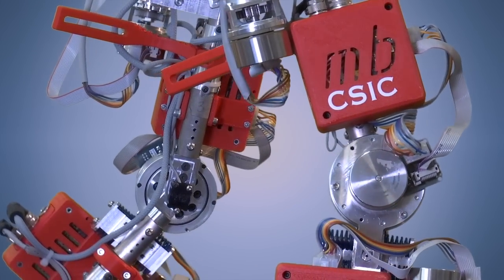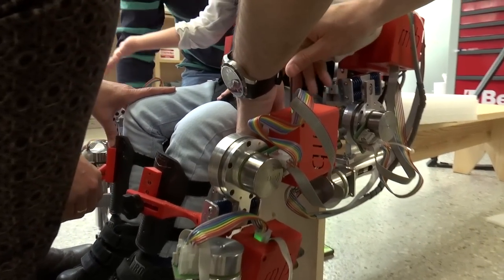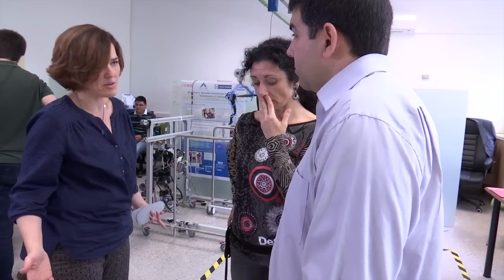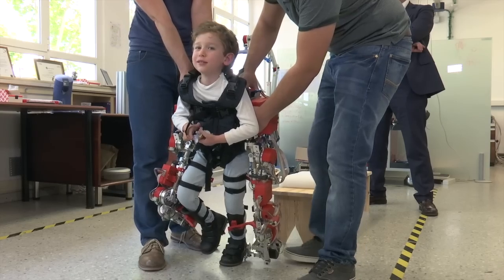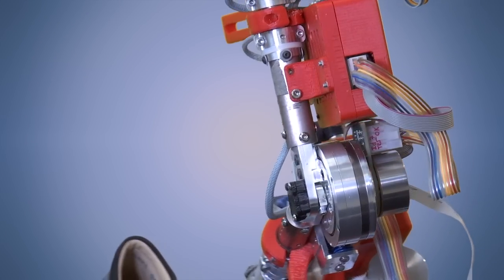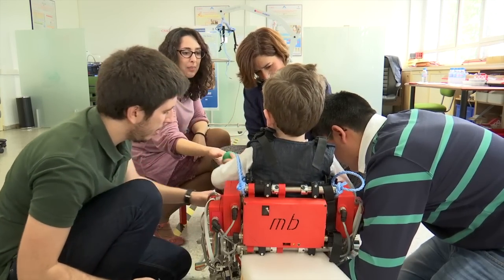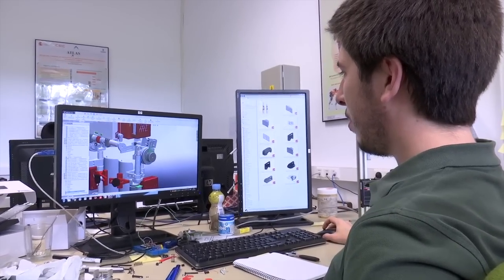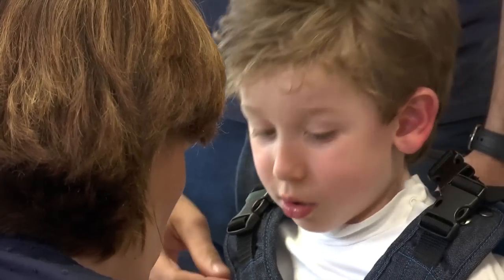CSIC introduces the world’s first child-exoskeleton for spinal muscular atrophy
The Spanish National Research Council (CSIC) introduces the world’s first infant exoskeleton which is designed to help children with spinal muscular atrophy, a degenerative illness which affects one in ten thousand babies in Spain. Weighing 12 kilos, the apparatus is made of aluminium and titanium, and is designed to help patients walk- in some cases for the first time. Furthermore, it will also be used in physiotherapy in hospitals to prevent the secondary effects associated with the loss of mobility in this illness. The technology, which has been patented and licensed jointly by CSIC (the Spanish National Research Council) and its technology-based business unit, Marsi Bionics, is currently in the preclinical phase.